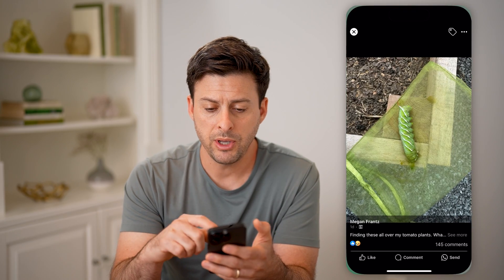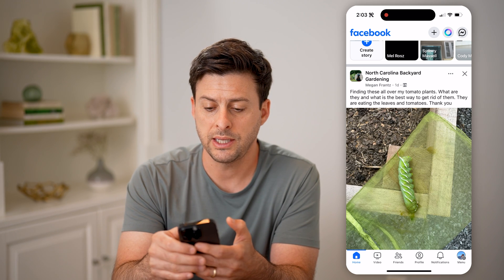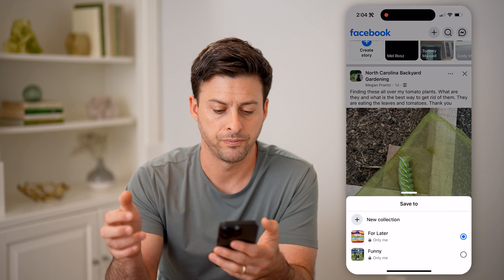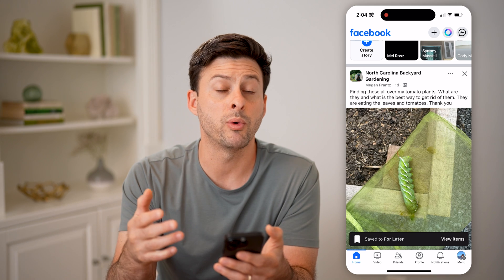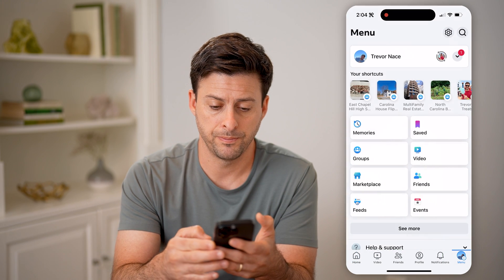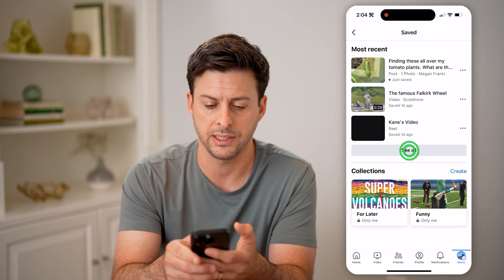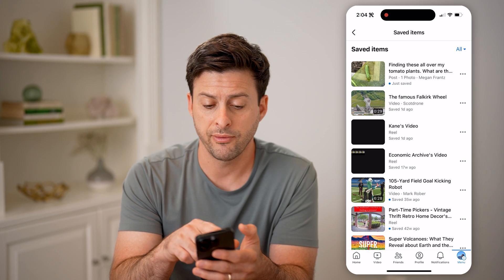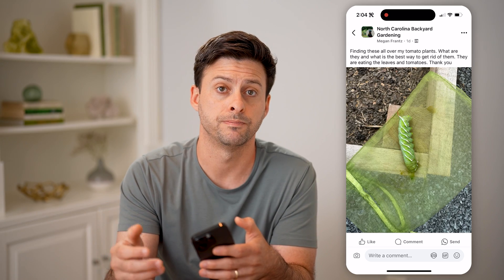How To See Saved Photos On Facebook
Here's how to check your saved photos on Facebook so you can see which photos may be taking up space on your device.